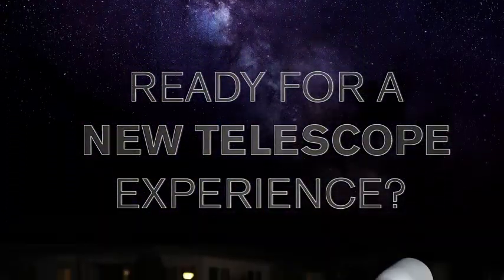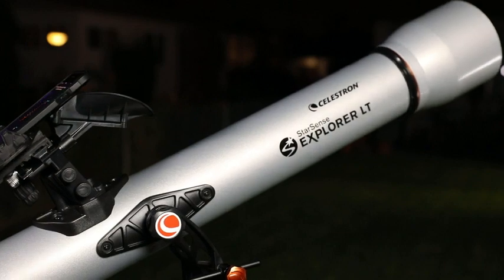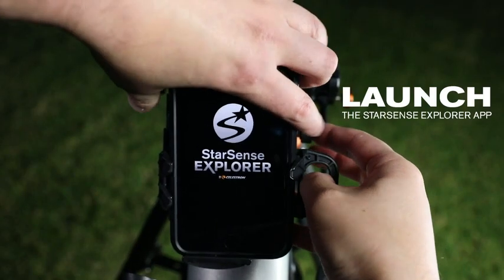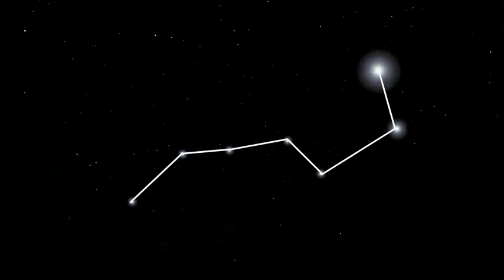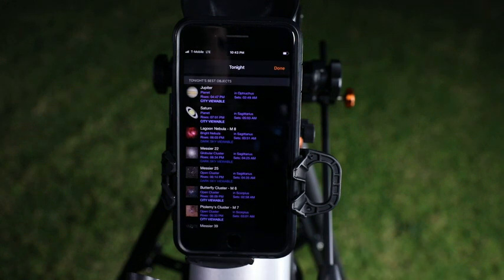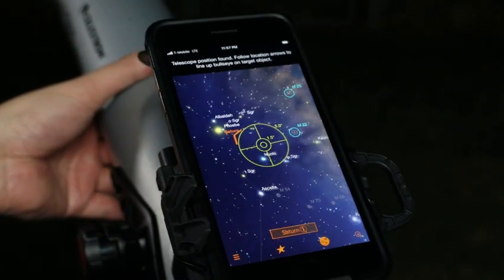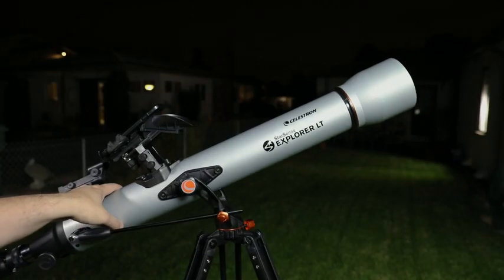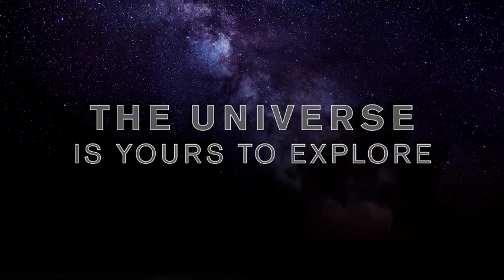Celestron – StarSense Explorer LT 80AZ Smartphone App-Enabled Telescope iPhone/Android Compatible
Celestron has reinvented the manual telescope with the StarSense Explorer. This telescope uses patented sky recognition technology and your smartphone to analyze the sky and calculate its position in real time. Thanks to the app’s user-friendly interface and detailed tutorials, it’s like having your own personal tour guide of the night sky. Leave complicated star charts, imprecise planetarium apps, and computerized mounts behind. With the StarSense Explorer, locating objects has never been easier, faster, or more accurate. Within minutes, you’ll be navigating the sky with confidence. Place your phone in the unique StarSense dock and launch the app. After a simple, 2-minute alignment procedure, StarSense Explorer generates a list of celestial objects currently visible. Make a selection, and arrows appear on-screen, guiding you as you move the telescope. When the object is ready to view, the bullseye turns green. With a 80mm (approx. 3”) objective lens equipped with XLT optical coatings, this telescope has enough light gathering ability to deliver impressive views, especially when you bring it to a dark sky location. Enjoy sharp, bright views of Jupiter’s four Galilean moons, its cloud bands, Great Red Spot, the rings of Saturn, the trapezium in the Orion Nebula, and the beautiful Pleiades Open Star Cluster. An ultra-stable altazimuth mount with full-height tripod anchors the telescope. Slip clutches and geared slow-motion controls in both axes help you scan the sky smoothly, following objects with just a turn of the knobs. The Celestron StarSense Explorer works with iPhone 6 and up and most devices running Android 7.1.2 or later manufactured since 2016.
smartphone app-enabled telescope
smartphone enabled telescope
smartphone telescope astrophotography
smartphone telescope
smartphone telescope adapter
smartphone telescope finder
phone telescope app
best smartphone telescope adapter
best smartphone telescope
celestron–starsense explorer 10-inch dobsonian smartphone app-enabled telescope
celestron starsense explorer lt 127az smartphone app-enabled telescope
celestron starsense explorer lt 70az smartphone app-enabled telescope
celestron starsense explorer dx 130az smartphone app-enabled telescope
can you use your phone as a telescope
how to use your phone as a telescope
telescope apps for android
how to use mobile phone telescope
celestron starsense explorer 8 smartphone app-enabled dobsonian telescope
celestron starsense explorer 8 smartphone app-enabled dobsonian telescope review
starsense explorer 10 smartphone app-enabled dobsonian telescope
starsense explorer 8 smartphone app-enabled dobsonian telescope
starsense explorer 10 smartphone app-enabled dobsonian telescope review
starsense explorer 8 smartphone app-enabled dobsonian telescope review
celestron starsense explorer 10 smartphone app-enabled dobsonian telescope
starsense explorer dx 130az smartphone app-enabled telescope
starsense explorer dx 102az smartphone app-enabled refractor telescope
starsense explorer lt 80az smartphone app-enabled refractor telescope
starsense explorer lt 114az smartphone app-enabled reflector telescope
hubble telescope app
use phone as streaming camera
is there a telescope app for iphone
using smartphone with telescope
telescope phone app
nasa smartphone astrophotography
qi-enabled smartphone
starsense explorer lt 114az smartphone app-enabled newtonian reflector telescope
telescope apps for iphone
telescope smartphone adapter
telescopes with smartphone app
app enabled telescope
telescope smartphone
use phone as camera obs